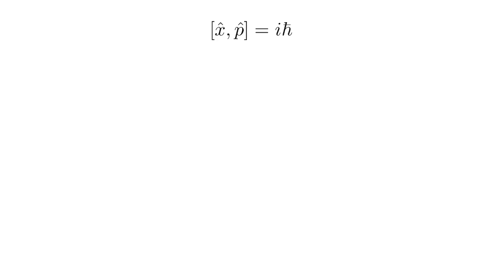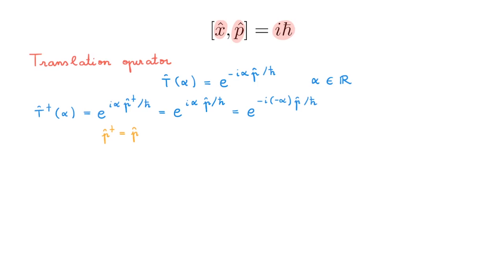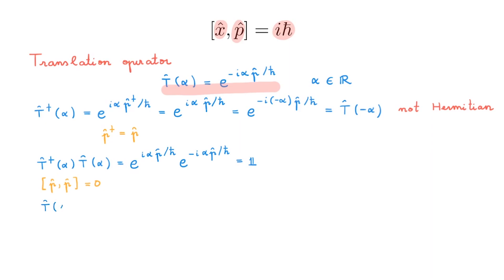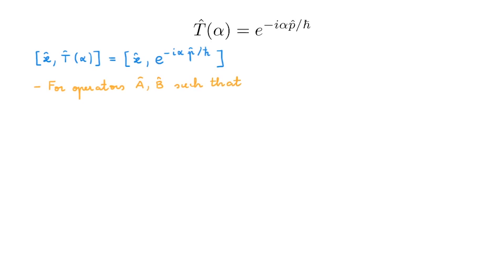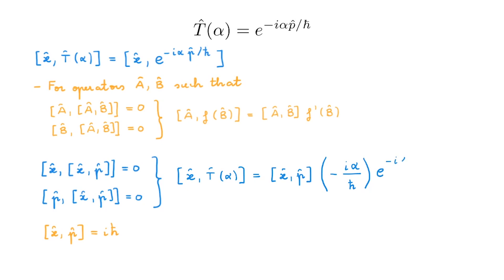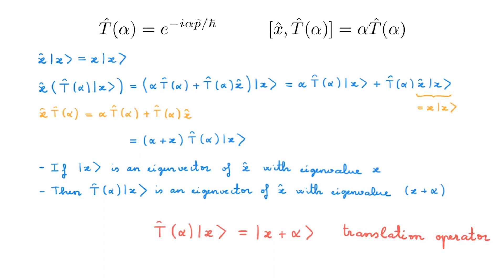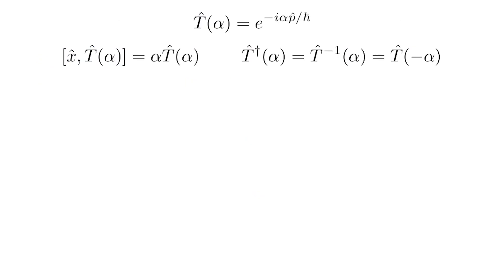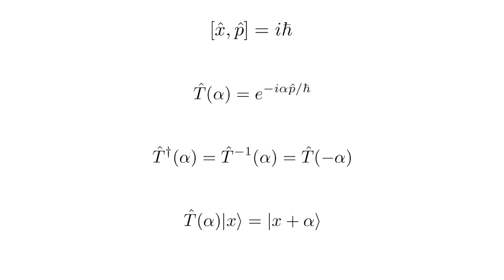The translation operator in quantum mechanics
Why is the translation operator important?

📚 In this video we learn about the properties of the translation operator in quantum mechanics. The translation operator translates position eigenstates in space. It allows us to prove many important properties of wave functions, such as why a wave function is related to a momentum space wave function by a Fourier transform.